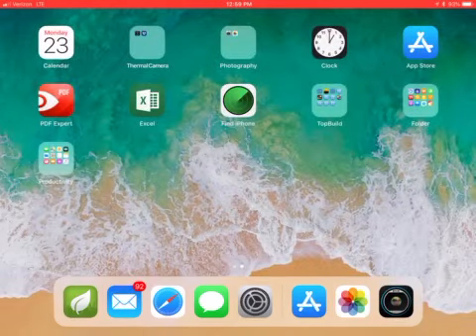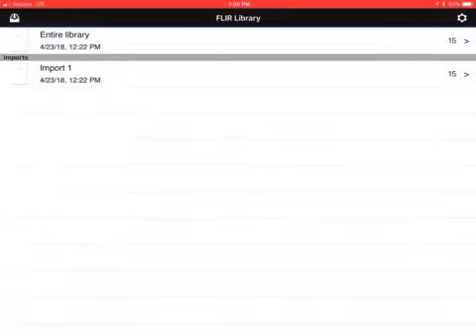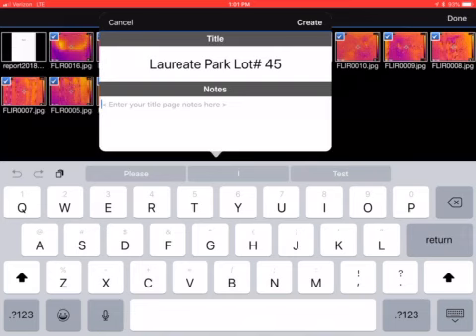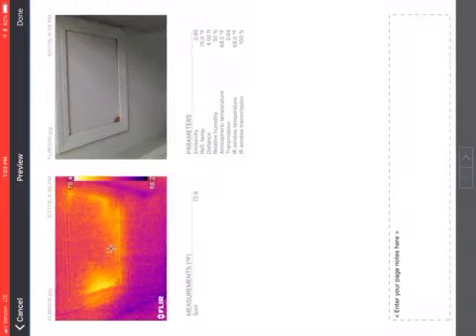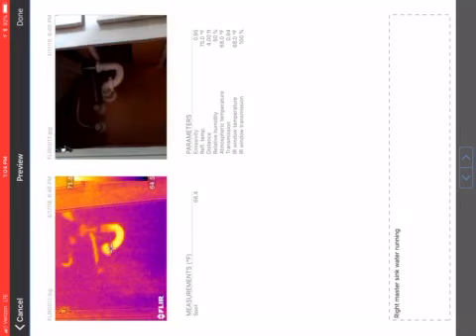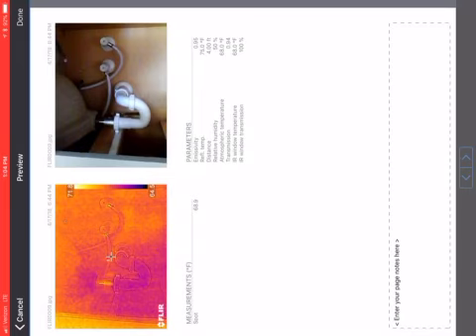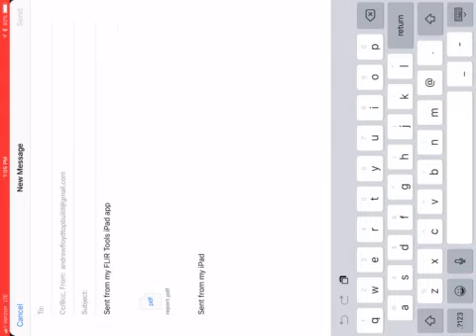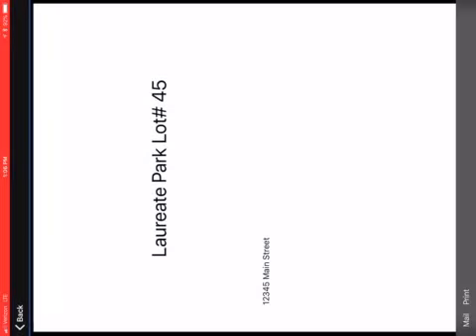Creating and emailing the FLIR report